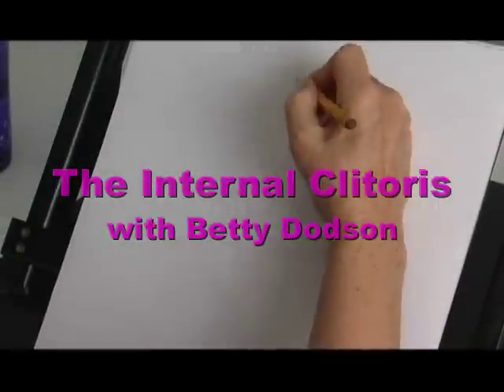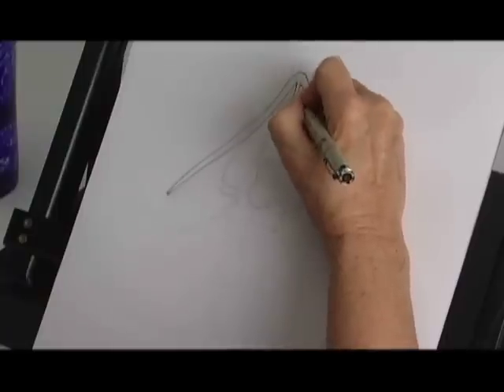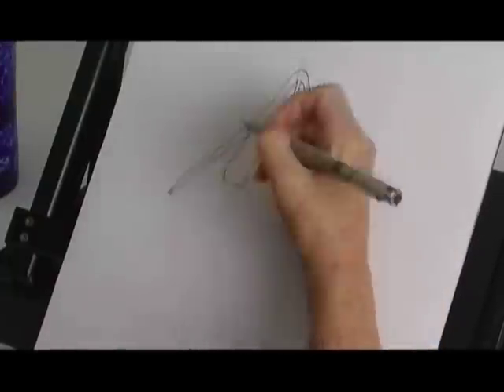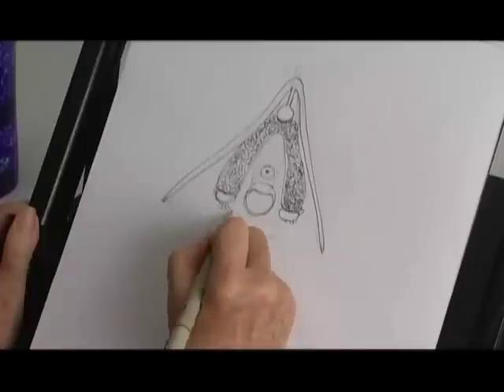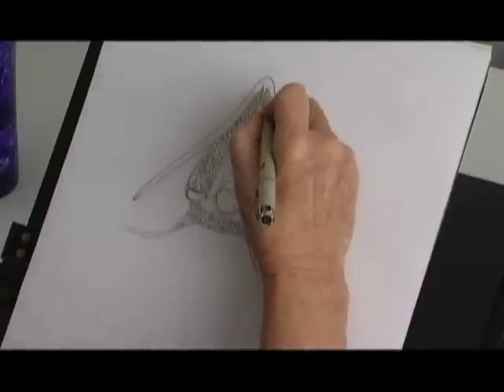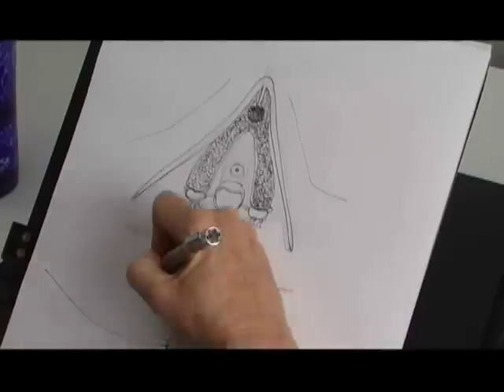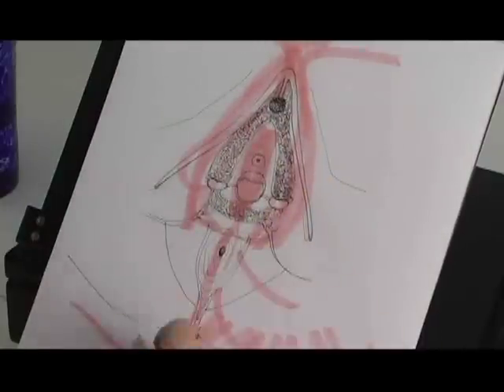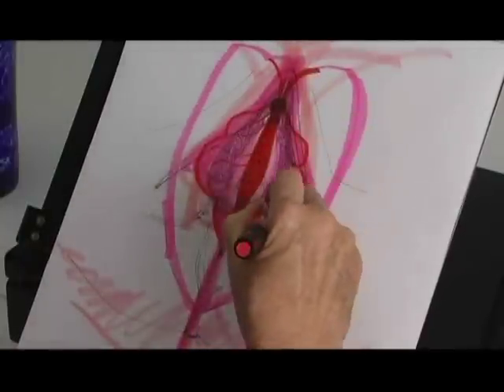The Internal Clitoris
Betty Dodson sketches the internal structures of the clitoris. Yes, ladies you have erectile tissue and you experience erections